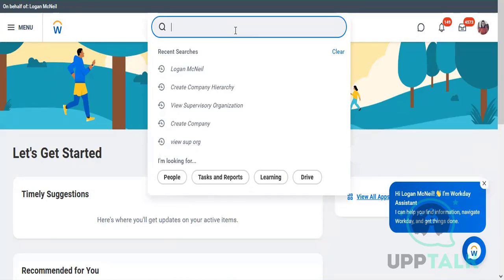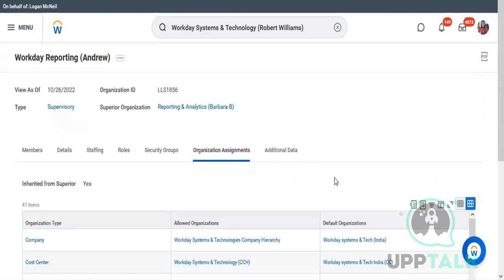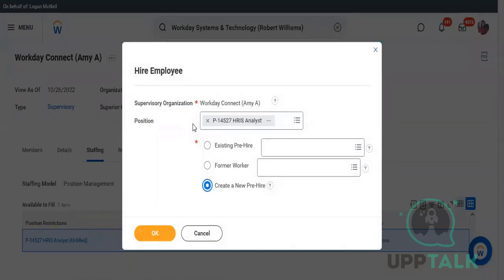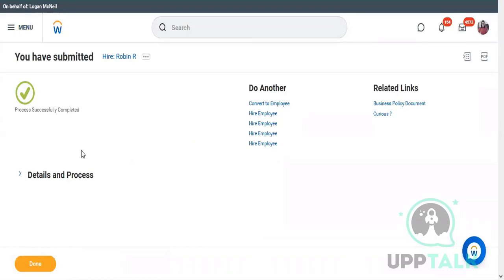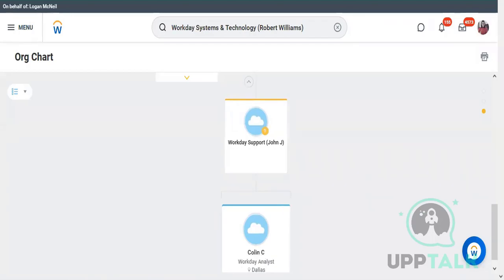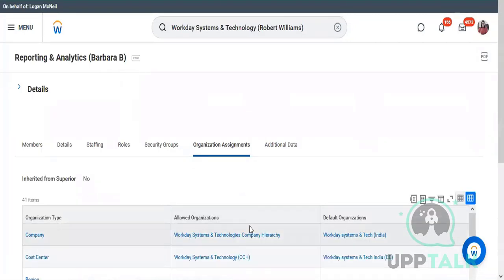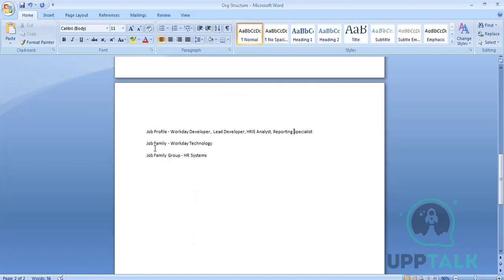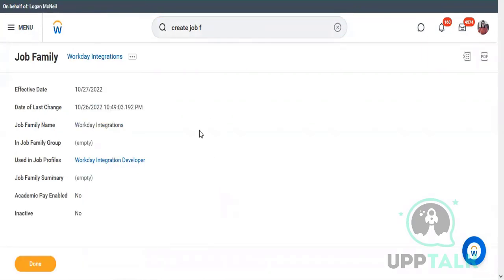Workday HCM Online Training | Workday HCM Course Content | Workday Core HCM | Upptalk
In this video you will learn about Hiring Process.